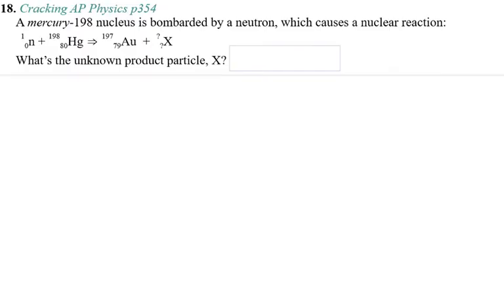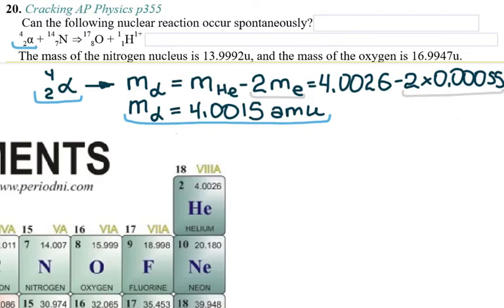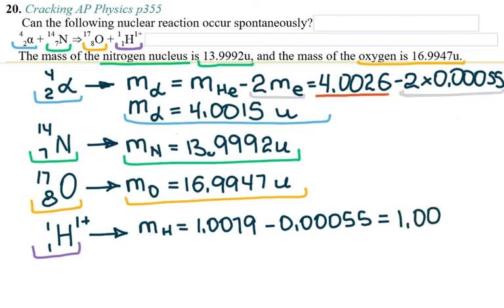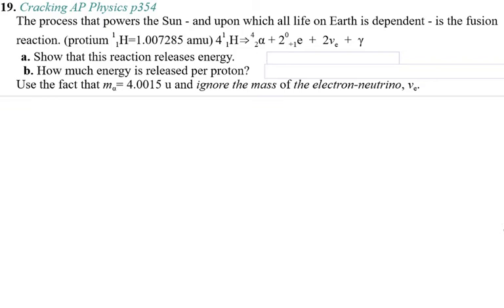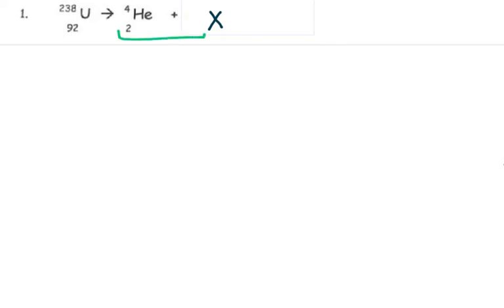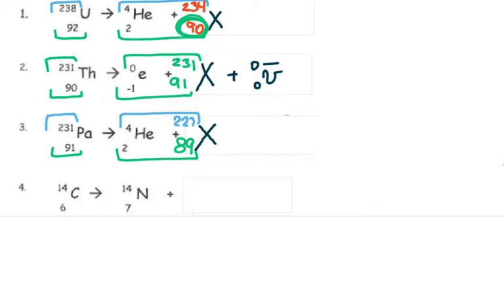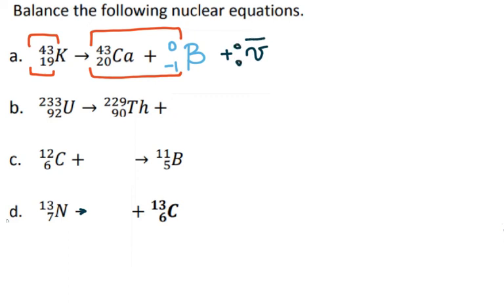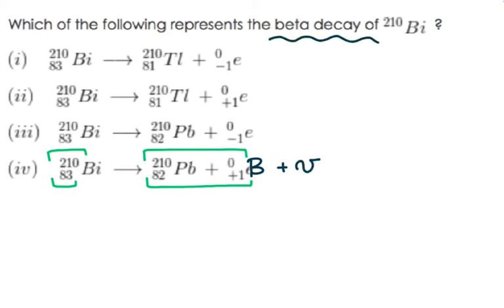AP Physics 2 - Nuclear/Atomic Physics 4 - Radioactive Reactions Practice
AP Physics, Physics, Lectures, Lessons